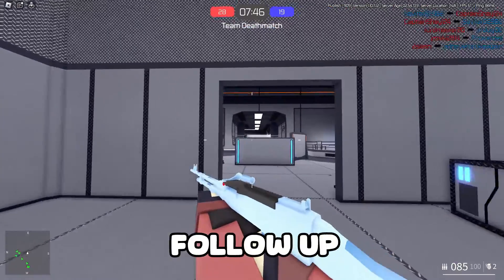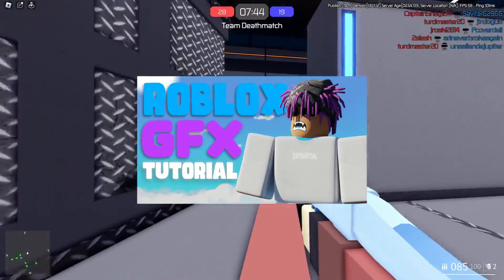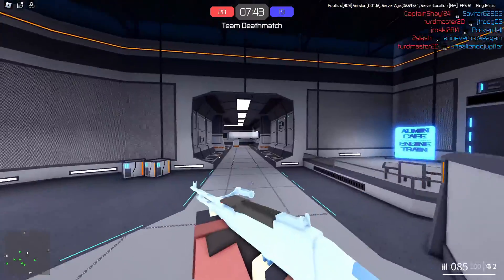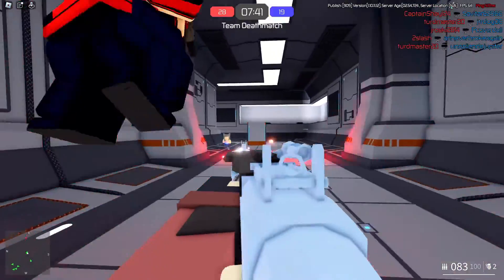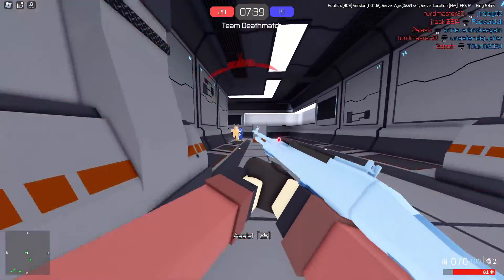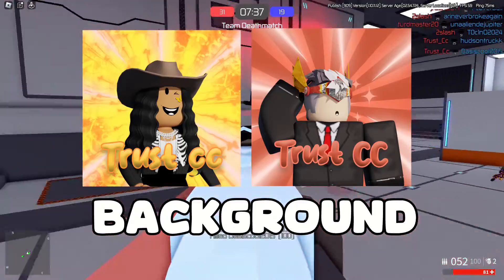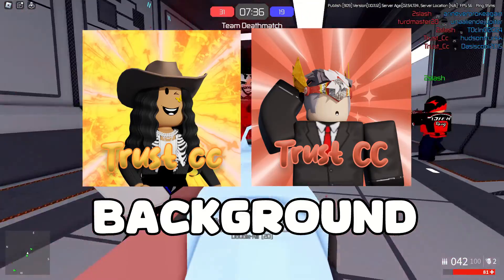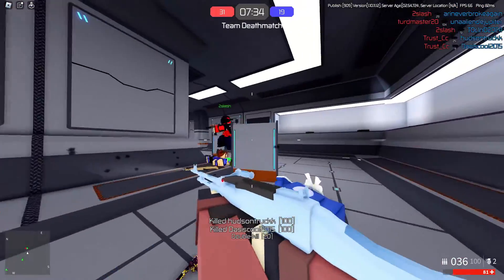How to Make a GFX BACKGROUND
This video is a follow-up to the last one. A lot of you guys asked me how to make a background so I hope this helps out a little bit. I will probably make a more in-depth one but for now, this should be plenty of help:)